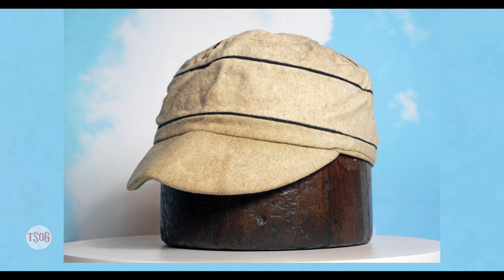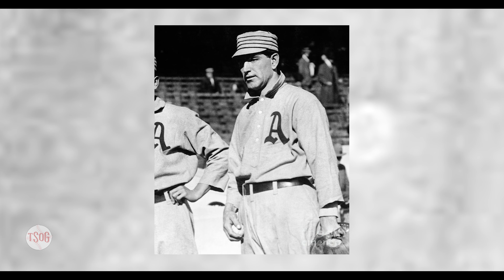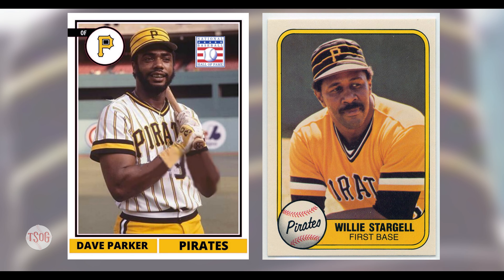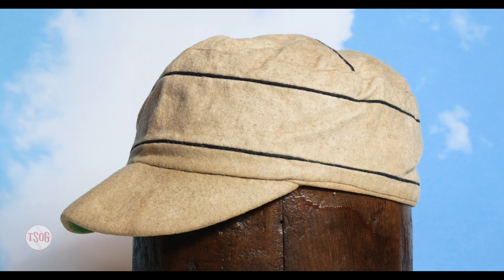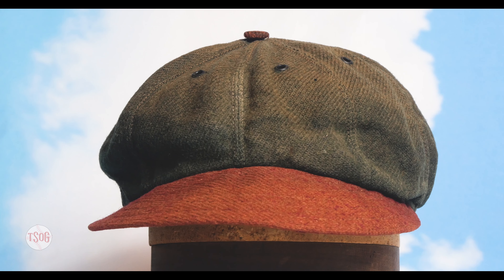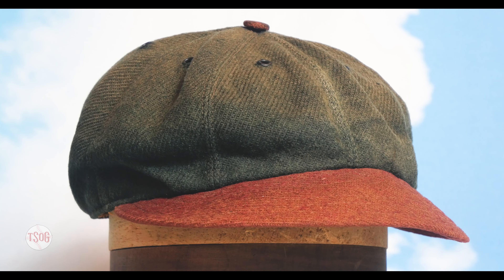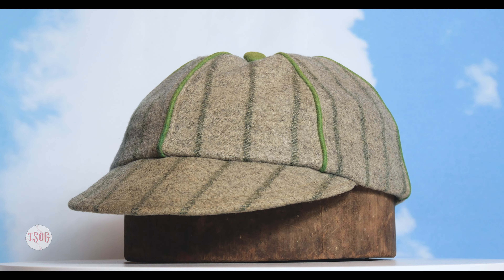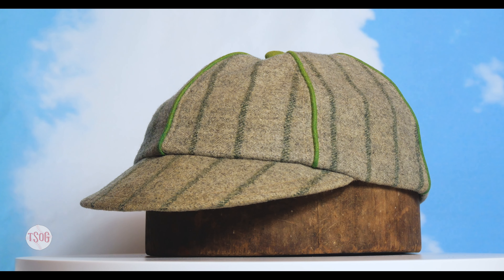EPISODE 25: VINTAGE CAPS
Mark shows us three great ball caps from well over 100 years ago!